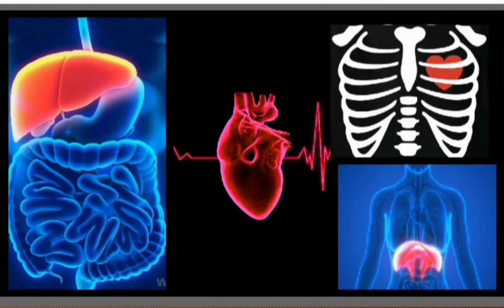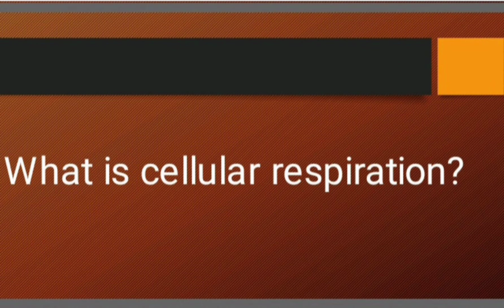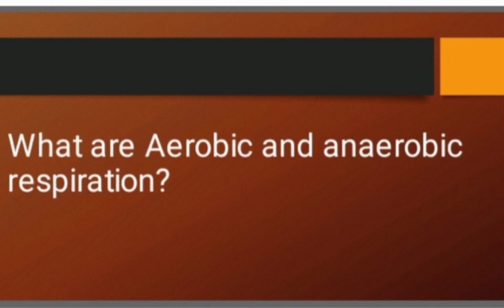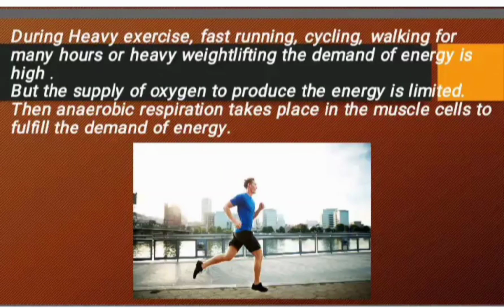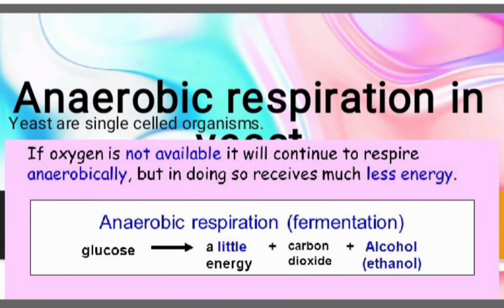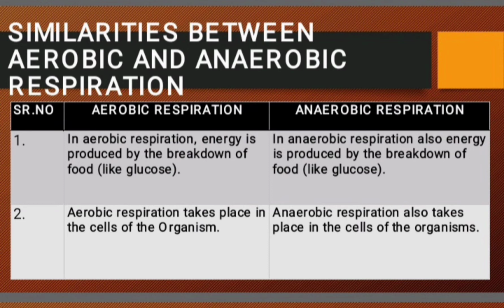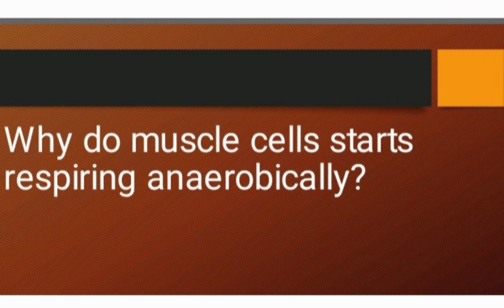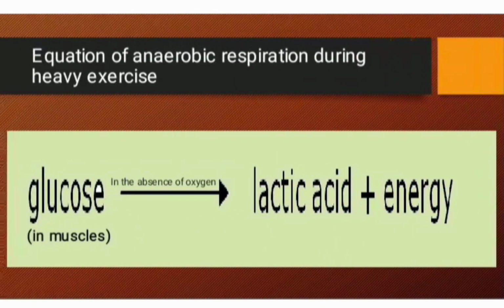SCIENCE CLASS 7 REVISION (Part 1) CHAPTER-10-RESPIRATION IN ORGANISMS